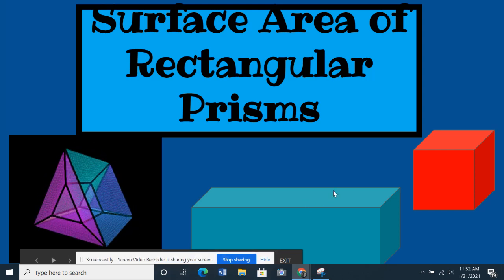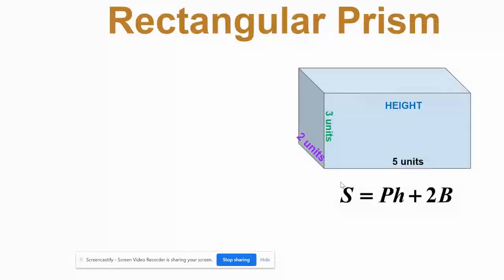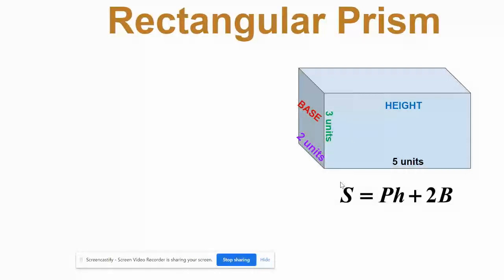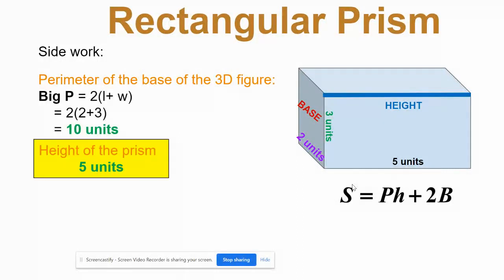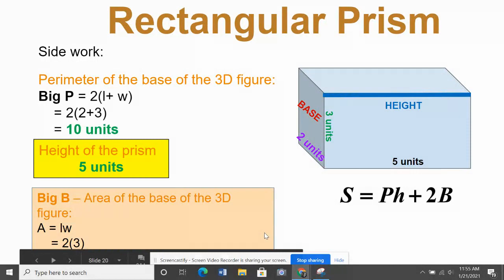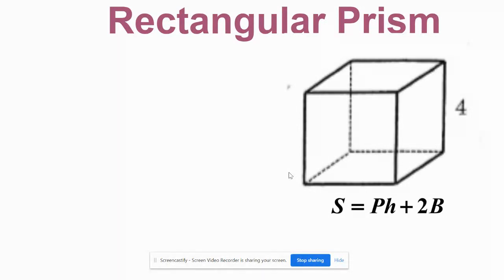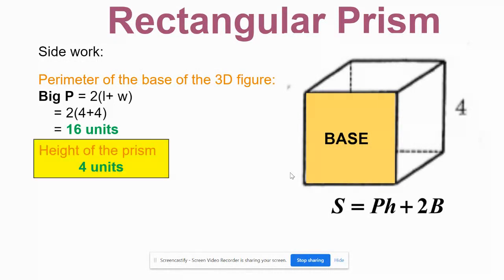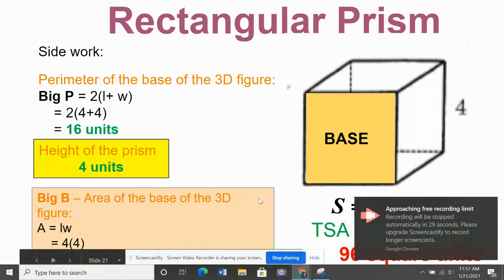Total Surface Area: Jan 21, 2021 11:57 AM